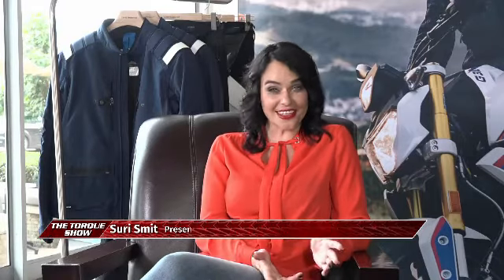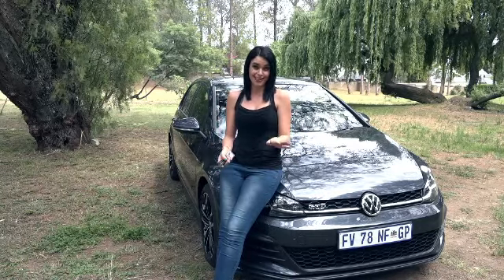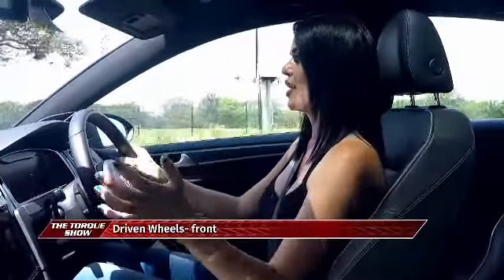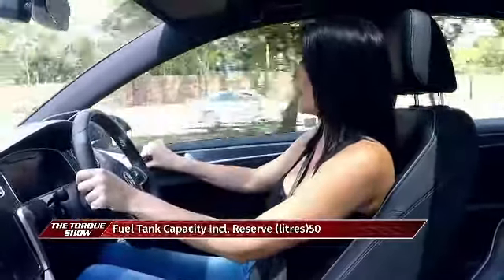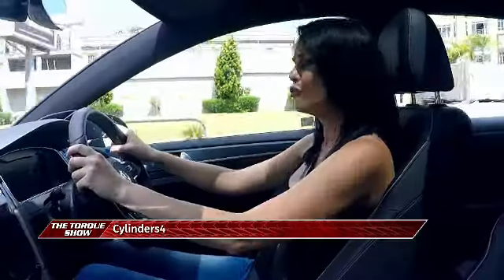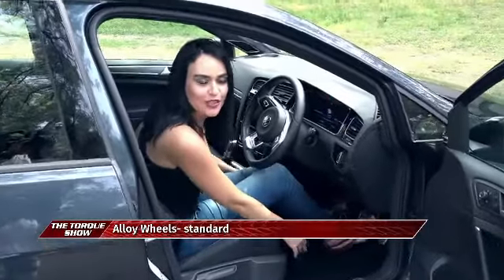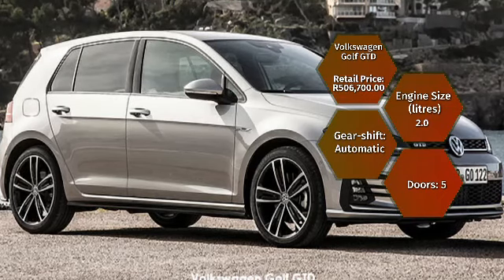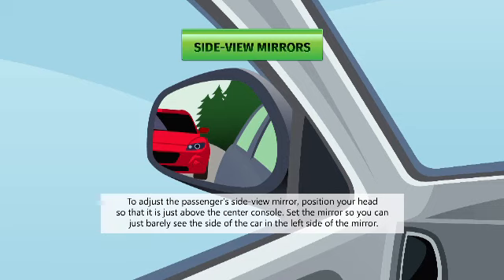The Torque season 3: Cool and exciting cars launched in 2017- Pt1